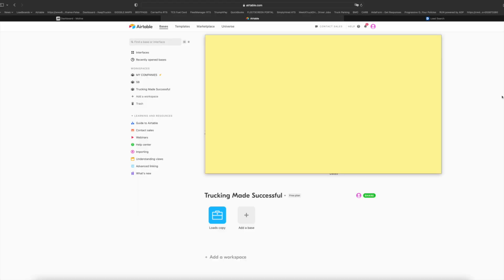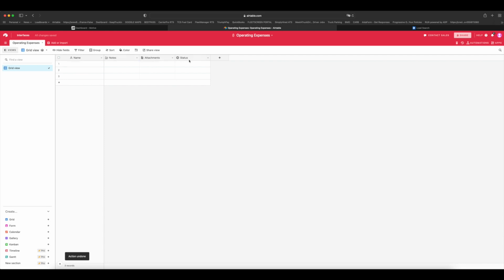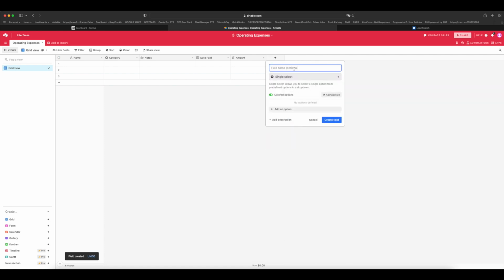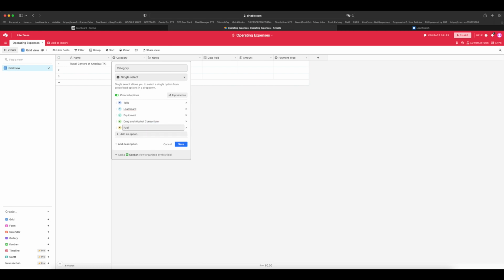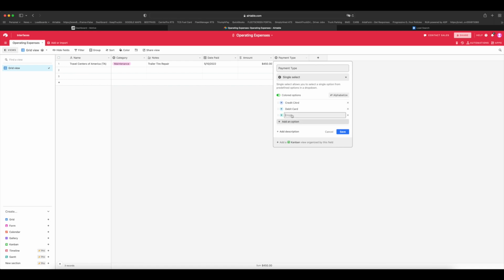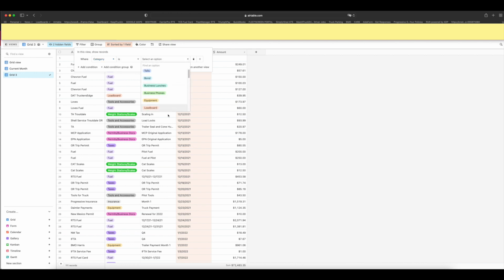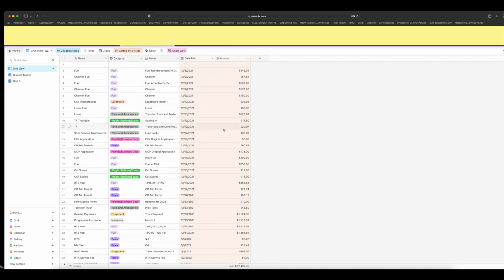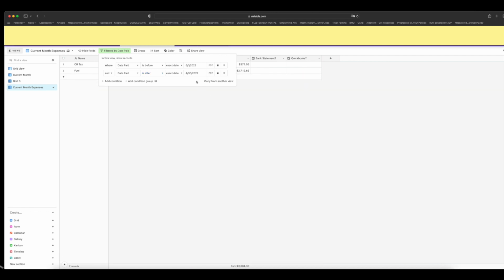AirTable: Building a TMS System (Expenses)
Part 2 of the Airtable series. Today we will focus on doing the expense spreadsheet!